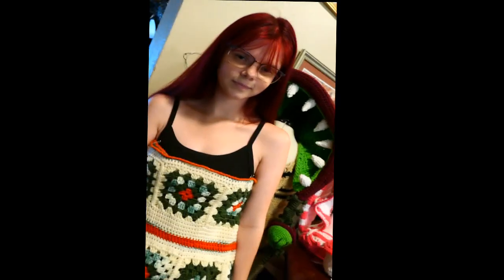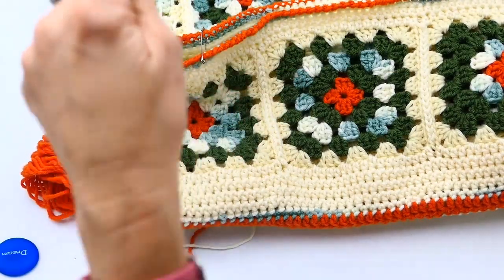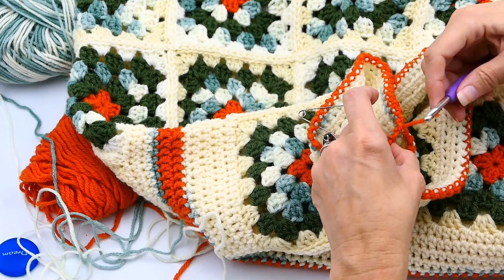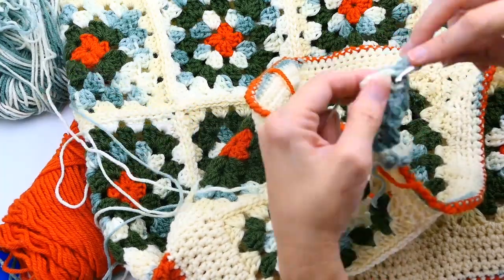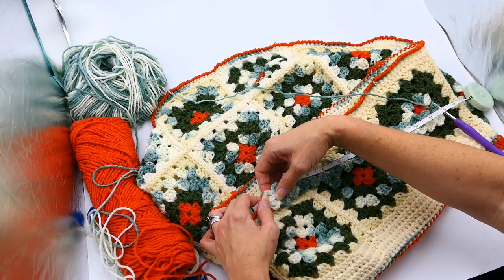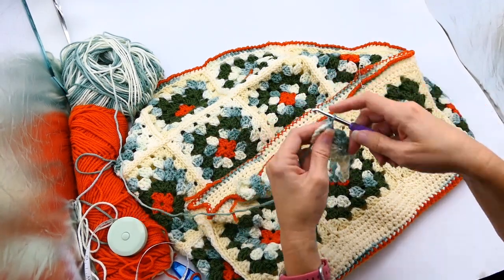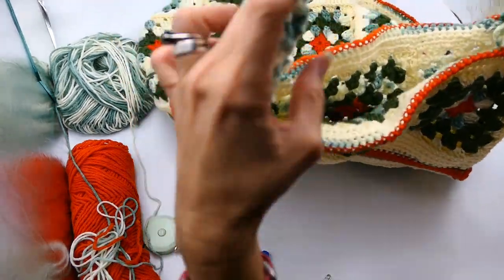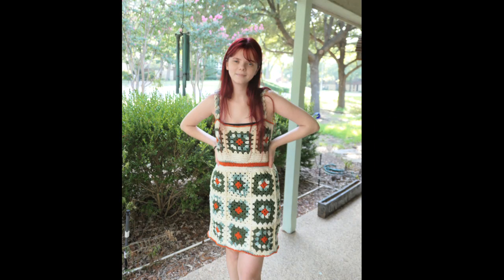How To Crochet The Straps For Granny Square Dress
Watch this video seventh,  This video will go over how to crochet the straps and attach them for the granny square dress.

This video is the seventh and final video in a series of 7 videos about how to make the granny square dress for beginners.  The 7 videos take you through step by step and they are broken down in easy to follow parts.

Get the written follow along on Community Page.